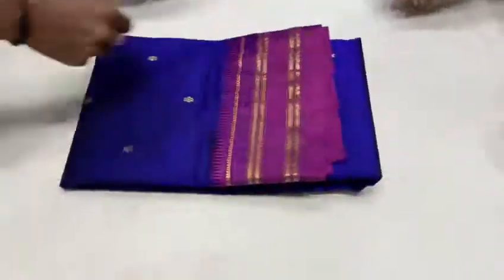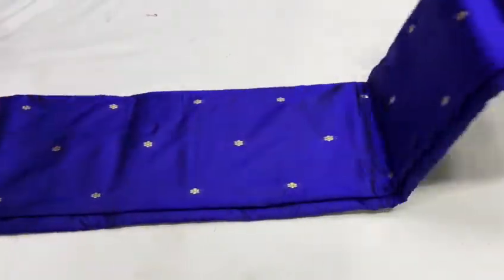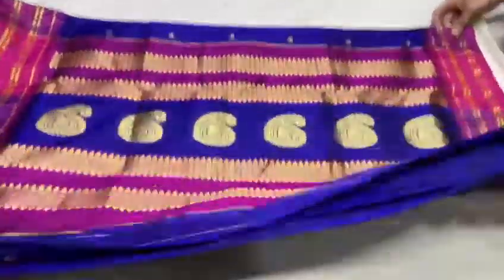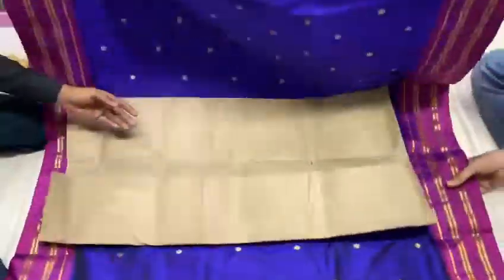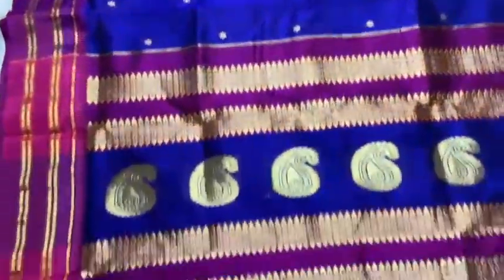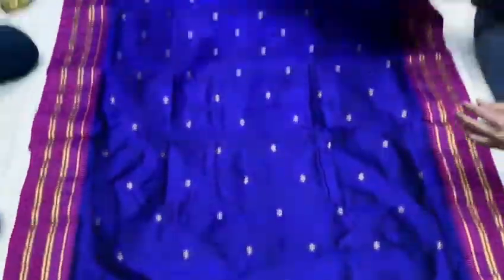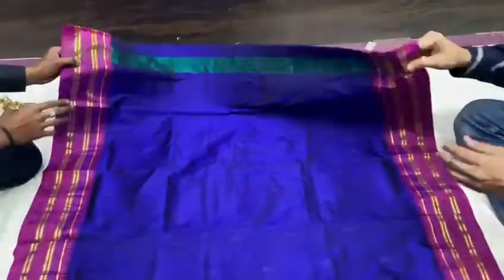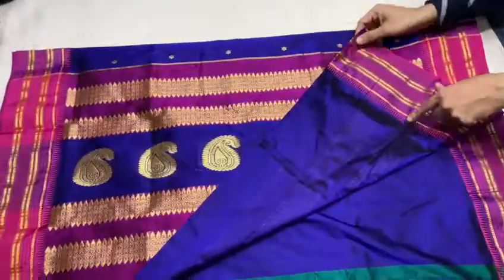EXCLUSIVE HANDLOOM NARAYANPET SILK SAREE COLLECTIONS ||TO ORDER 9148881693||9972145452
HI GUYS,I AM JENNY FROM ASNJ BANGERS AND THIS VIDEO IS EXCLUSIVE TRADTIONAL HANDLOOM NARAYANPET PURE SILK SAREE COLLECTIONS FOR DIWALI FESTIVAL OFFER 2021-22||HURRY UP...LIMITED STOCKS.
ping me for price. AND PRICE STARTS FROM 2990.
☆Reseller most welcome...☆☆☆
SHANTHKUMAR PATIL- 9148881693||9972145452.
☆WANT TO DO A BUSINESS WORK FROM HOME,ESPECIALLY HOUSE WIFE BEST OPPORTUNITY TO DO A BUSINESS.
WATSUP GRP LINK BELOW,
**WATSUP reseller grp***